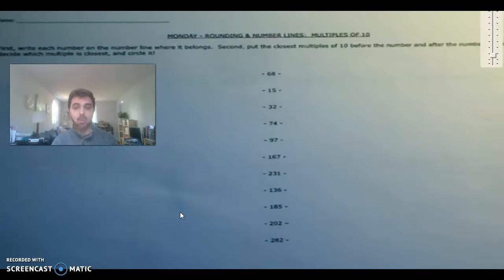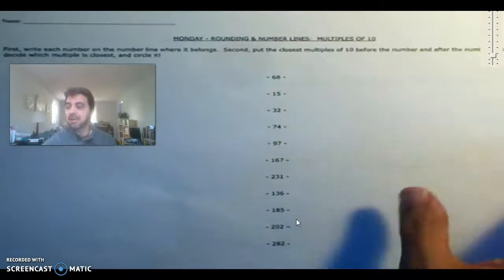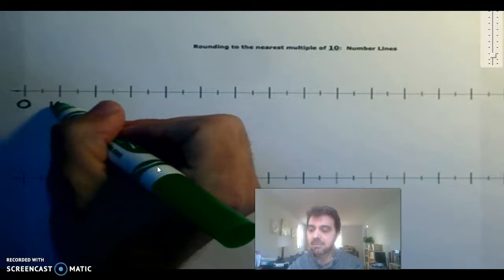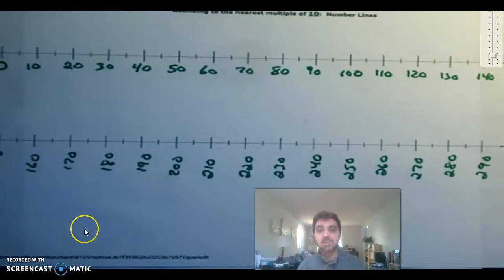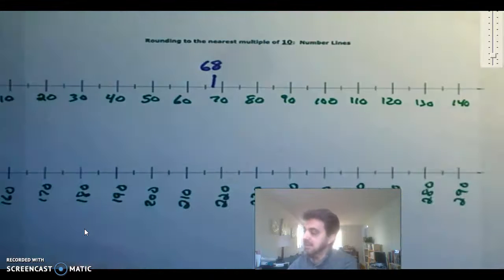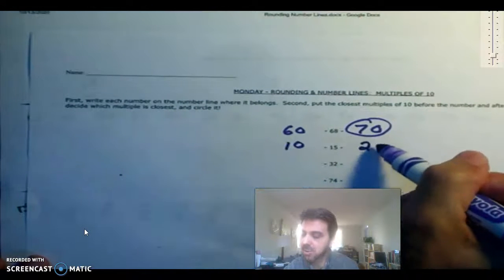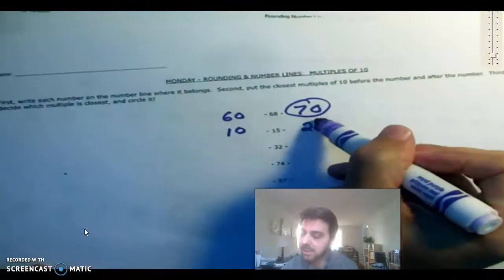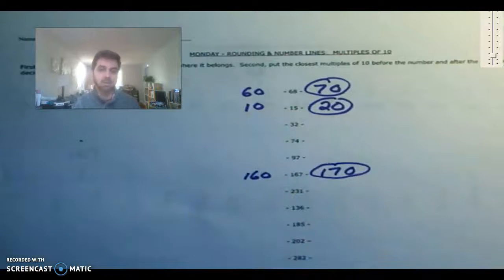Rounding on Number Lines